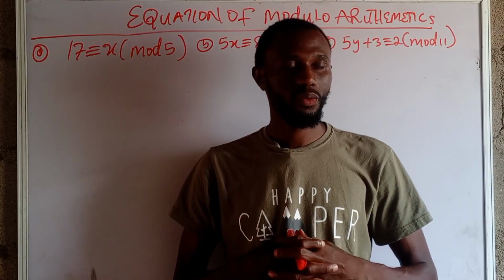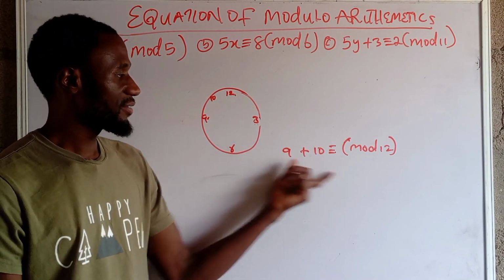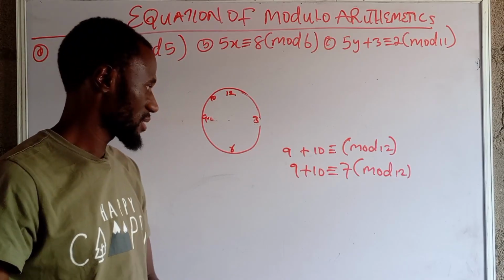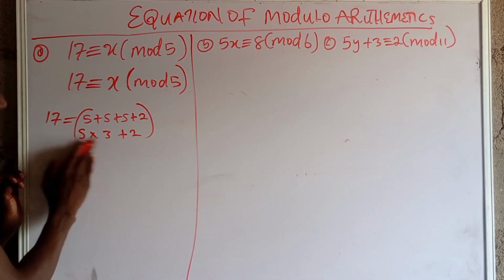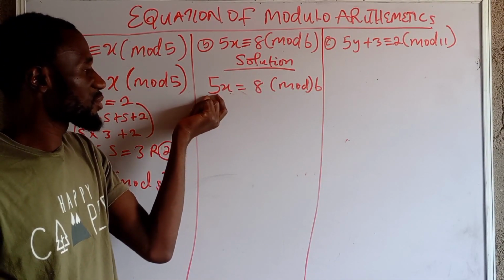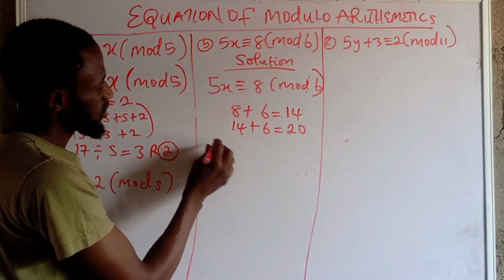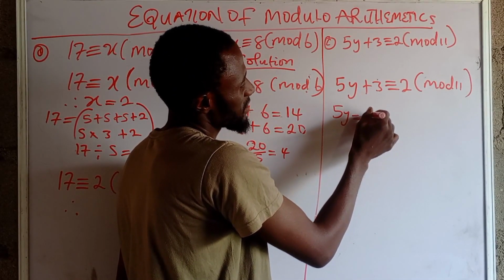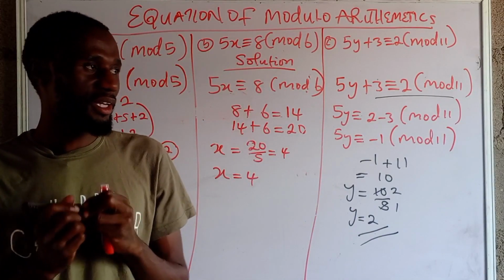How to Solve Modular Arithmetic: A Step-by-Step Guide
Are you exploring the world of modular arithmetic and seeking a clear understanding of its concepts? In this video, we'll delve into the definition of modular arithmetic, providing a comprehensive introduction to modular arithmetic that's perfect for beginners and those needing a refresher.​

We'll start by answering the fundamental question: what is modular arithmetic? Often referred to as "clock arithmetic," modular arithmetic involves numbers wrapping around after reaching a certain value, known as the modulus. This concept is essential in various fields, including computer science, cryptography, and number theory.​
GeeksforGeeks

Through modular arithmetic visualisation, we'll illustrate how this system works, making it easier to grasp. We'll cover basic modular arithmetic operations, such as addition and subtraction, and provide modular arithmetic examples to solidify your understanding.​

For students tackling grade 10 modular arithmetic, this video offers tailored explanations to help you master the topic. We'll guide you through solving equations involving modular arithmetic, including techniques for finding the unknown in modular arithmetic problems.​

Additionally, we'll explore modulo arithmetic and congruence equations, providing examples on addition within modular systems. By the end of this video, you'll have a solid foundation in modular arithmetic and the confidence to solve related problems effectively.​

Keywords Included: modular arithmetic, definition of modular arithmetic, solving equations involving modular arithmetic, finding the unknown in modular arithmetic, modular arithmetic visualisation, what is modular arithmetic, grade 10 modular arithmetic, introduction to modular arithmetic, basic modular arithmetic, modular arithmetic example, example on addition of modular arithmetic, modulo arithmetic and congruence equations​